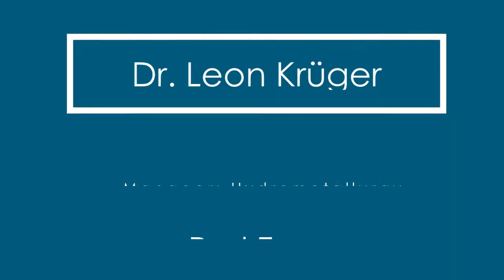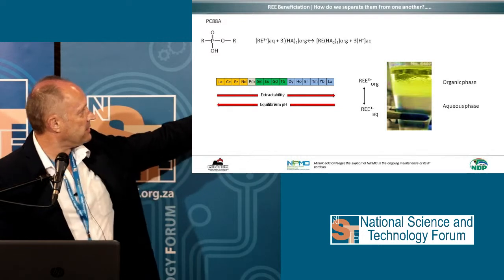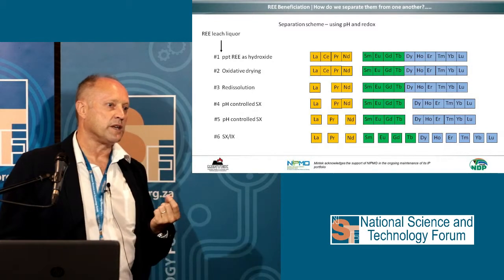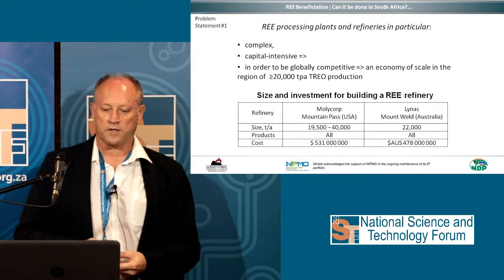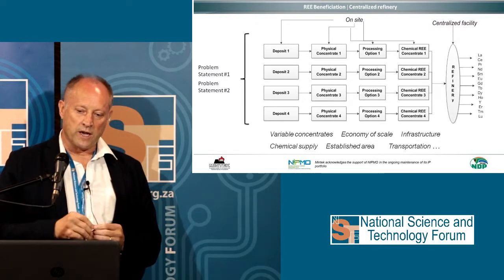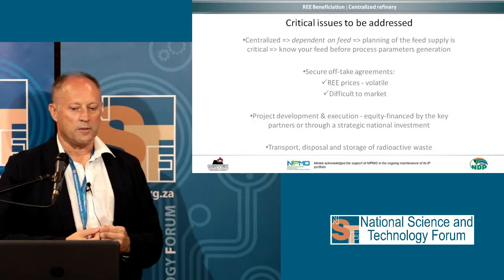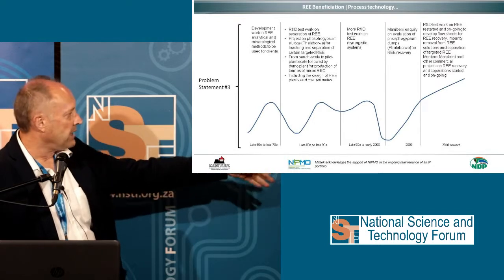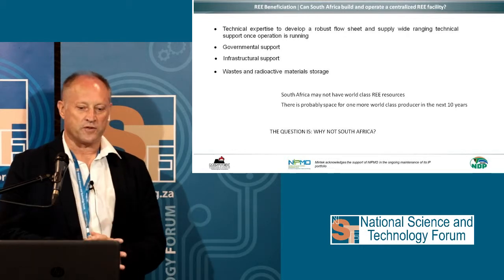Part 2 Dr Leon Kruger, Manager: Mintek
Rare Earth Elements (REE) Processing:  A South African perspective

This presentation speaks about:
REE Beneficiation:
• How rare they are, where they are found, the largest deposit
• The China syndrome
• South Africa
• The minerals
• The targeted product
• High level processing route
• How are are rare earth elements?
• How difficult are they to process and why?
• How do we separate them from one another?
• Can it be done in South Africa?
• What does it cost?
• Centralized refinery
• Process technology
• Can South Africa build and operate a centralized REE facility?

Conclusion:
• South Africa may not have world class REE resources
• There is probably space for one more world class producer in the next 10 years
• The question is: Why not South Africa?

The speaker’s biography:
Leon Krüger joined Mintek as Manager of the Hydrometallurgy Division in 2011. Before that, he occupied senior Research and Development positions at De Beers and Multotec.  He holds a PhD in Inorganic Chemistry (1990) and has extensive experience in a wide range of process as well as environmental technologies acquired over a period of 29 years in the minerals processing industry. These include PGM and REE processing, diamond processing as well as development of mineral processing equipment. Highlights are the process development for ferrofluid manufacture, ferrohydrostatic separation of minerals, chemistry and process design for the hydrofluoric acid dissolution of kimberlite (micro diamond liberation), chemically enhanced weathering of kimberlite, ice sorting, paste thickening and co-disposal, electrokinetic dewatering as well as spatial modelling for mine closure planning and liability estimation.
Major focus areas in the Hydrometallurgy Division at Mintek are currently, fundamental process modelling, reagent recycling, process intensification and novel separation processes